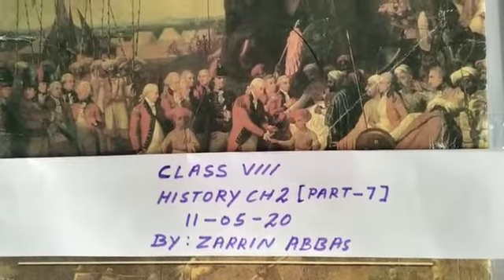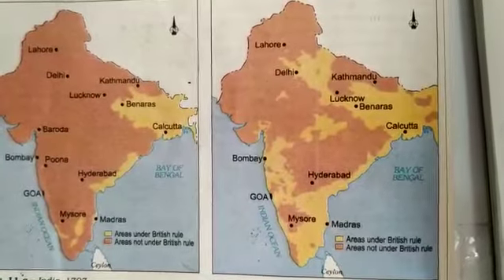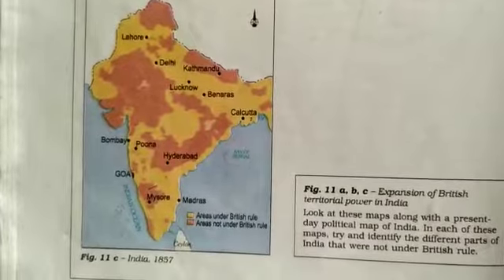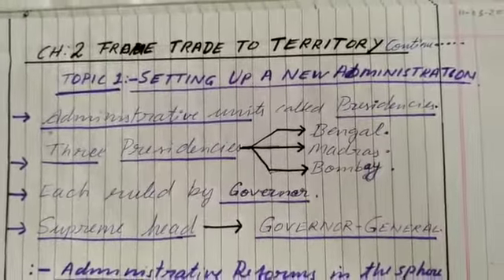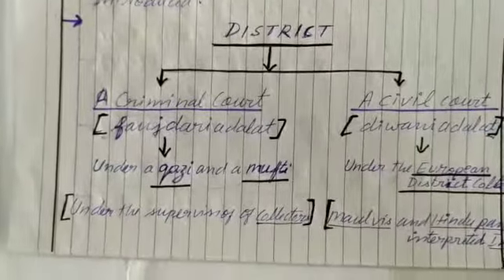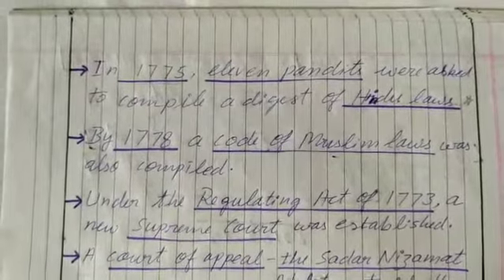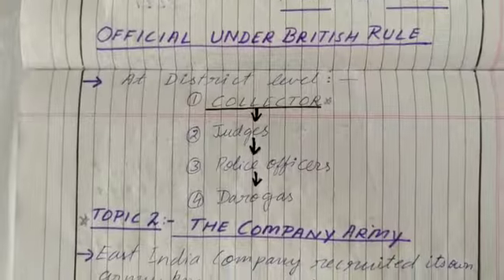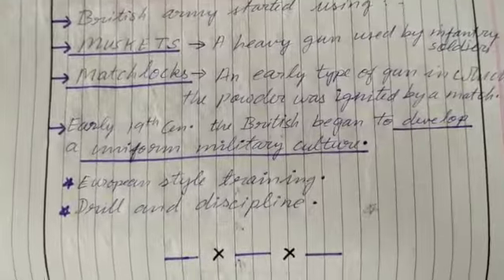CLASS VIII, HISTORY Ch2, (PART 7), BY:ZARRIN ABBAS